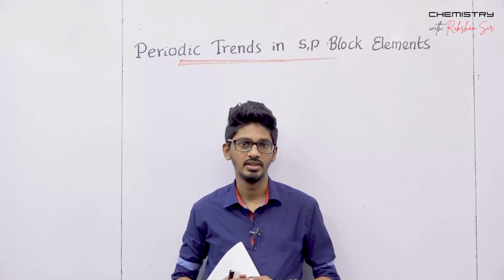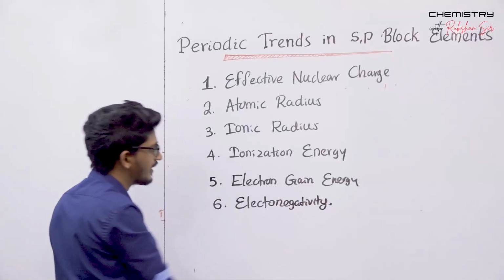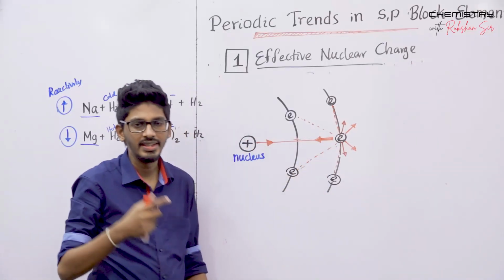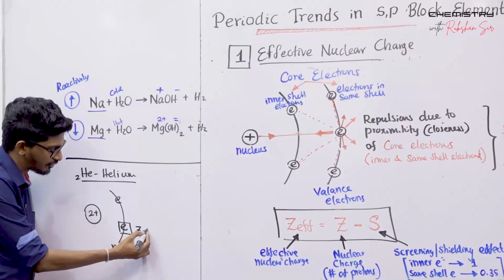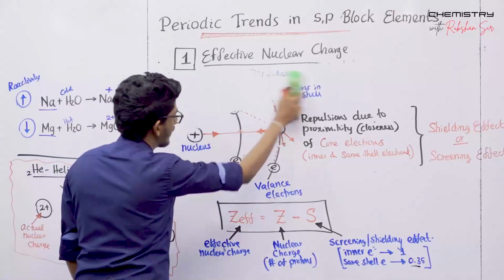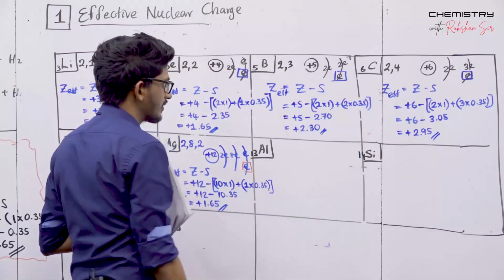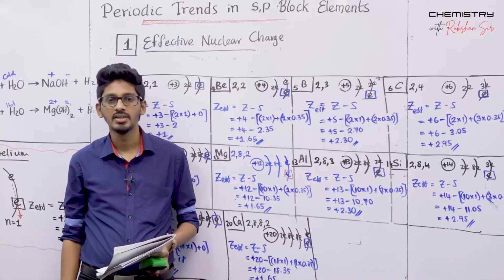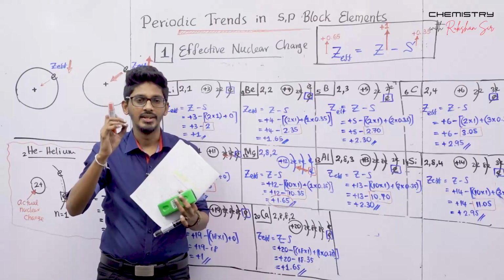Atomic Structure | Effective Nuclear Charge